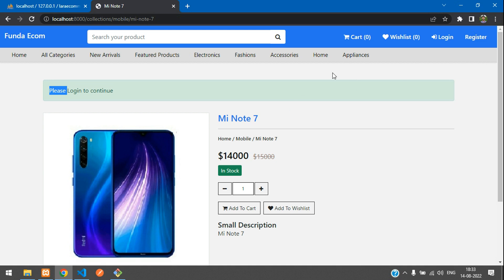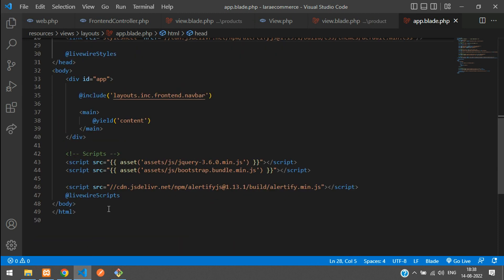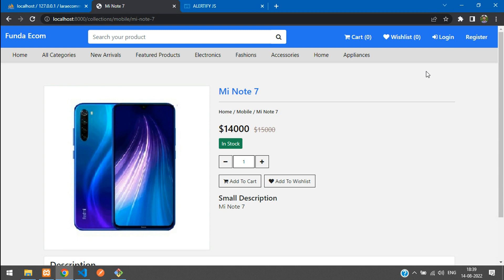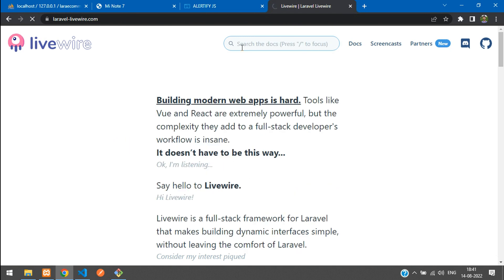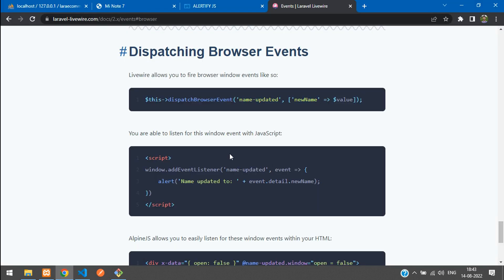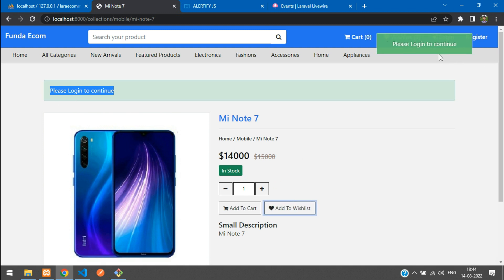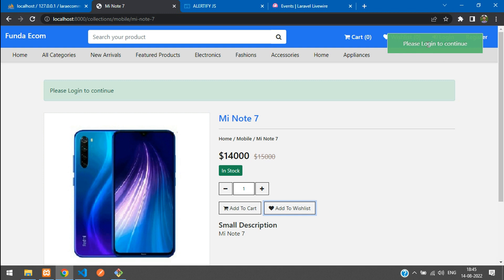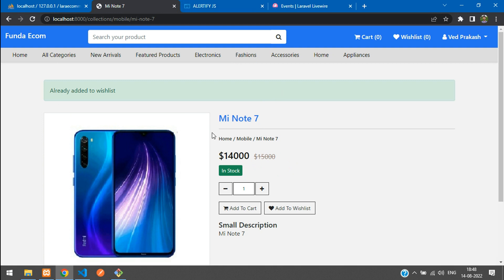Laravel 9 Ecom - Part 28: How to show success message in Livewire | Integrate Alertify JS in Laravel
In this video, I have taught how to make success message in laravel using Livewire. How to integrate Alertify JS using Livewire in Laravel 9.